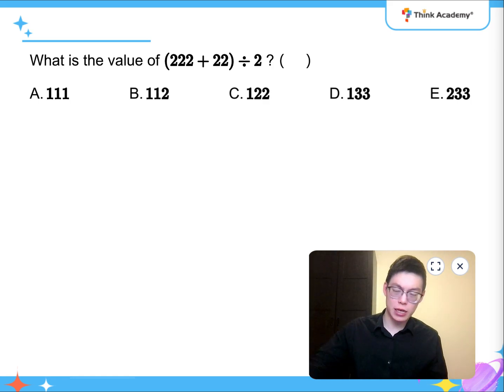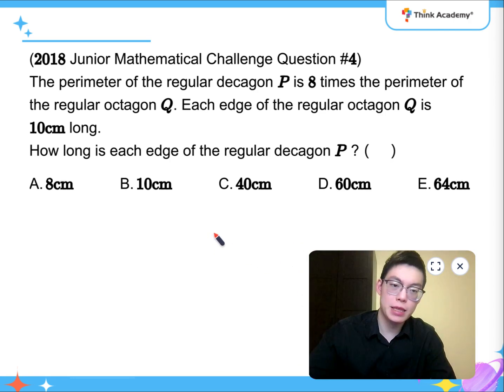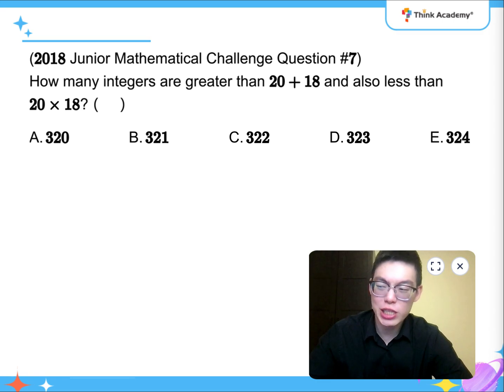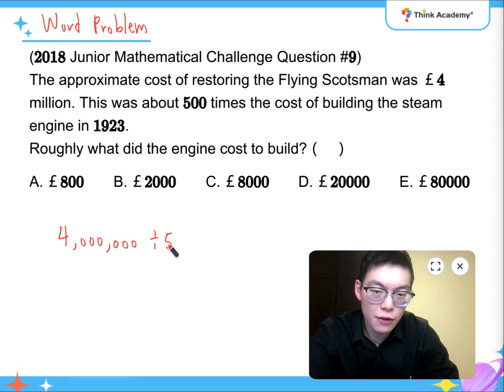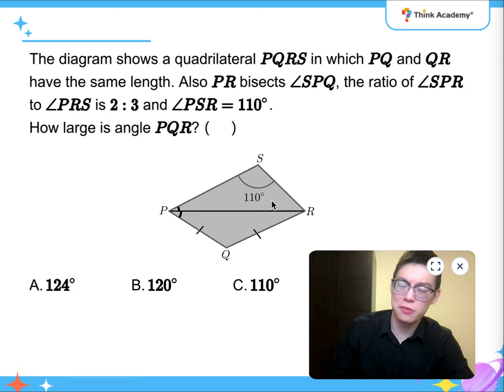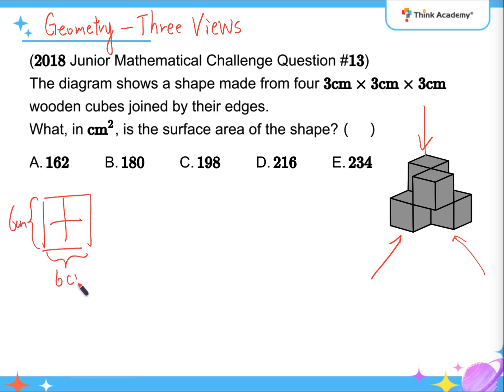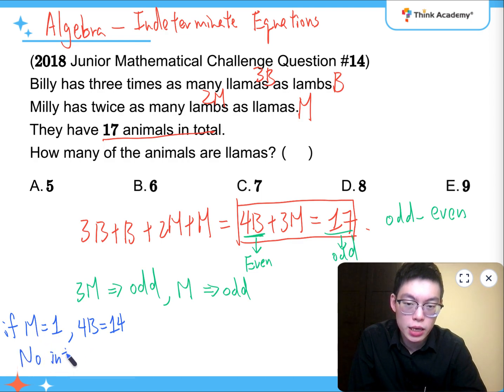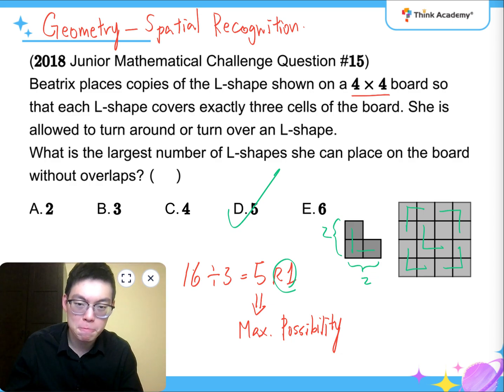JMC 2018 Question 1-15 Solutions